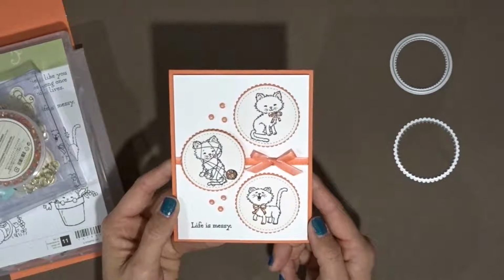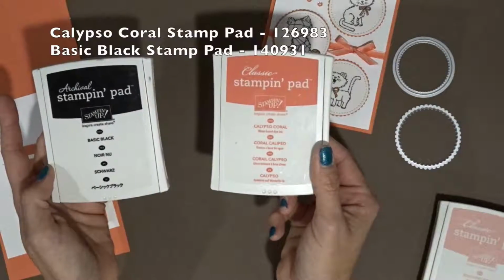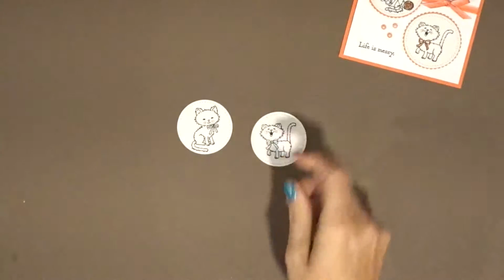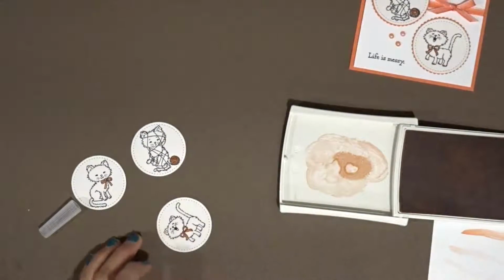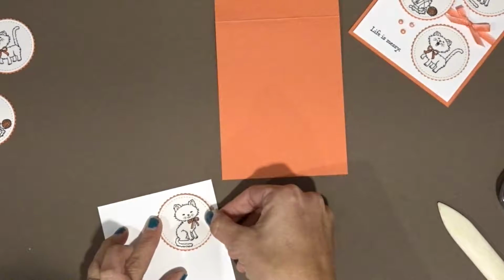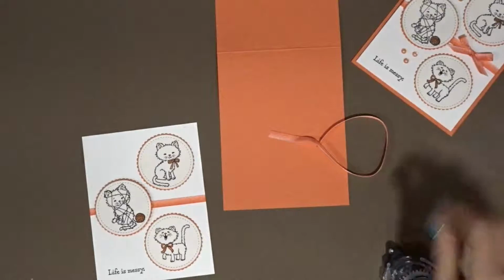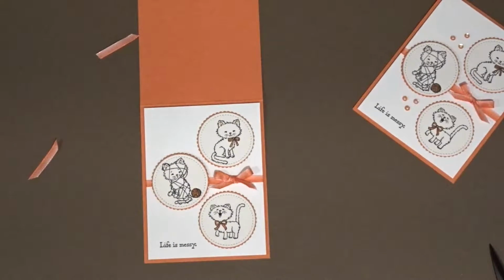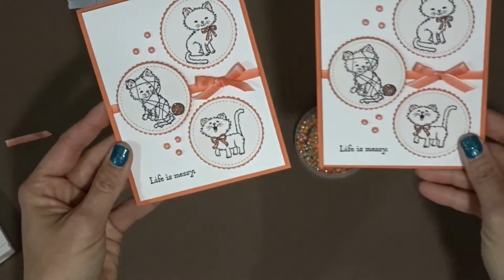Pretty Kitty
Sweet card using Stampin' Up's Pretty Kitty stamp set.  I just can't get enough of these little kitties!  Check out the other two cards I created to go along with this one...